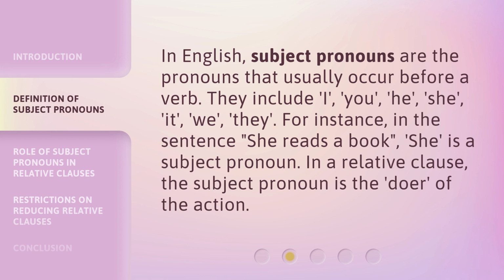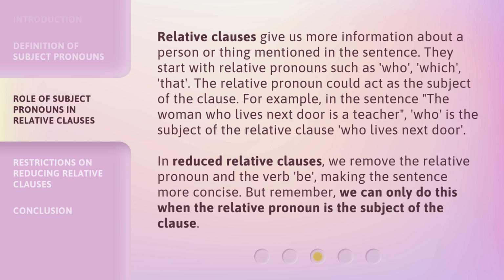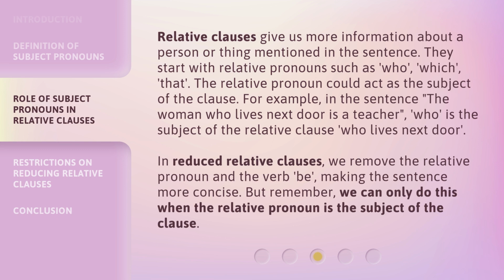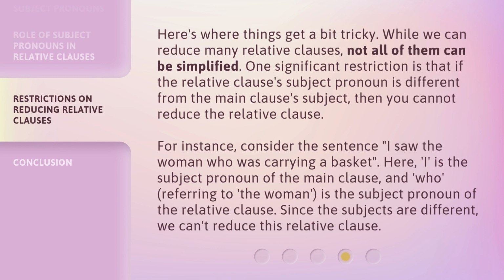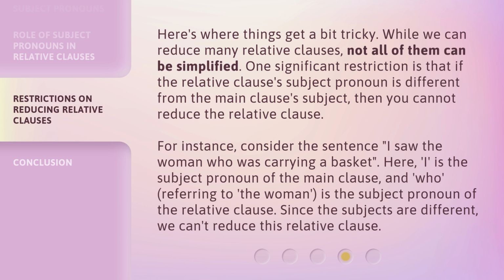Mastering English: Understanding Subject Pronouns in Reduced Relative Clauses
Mastering English: Understanding Subject Pronouns in Reduced Relative Clauses • Learn how to master English grammar by understanding subject pronouns in reduced relative clauses. Dive deeper into the definition of subject pronouns and their role in relative clauses. Discover the restrictions on reducing relative clauses and improve your language skills!

00:00 • Introduction - Mastering English: Understanding Subject Pronouns in Reduced Relative Clauses
00:31 • Definition of Subject Pronouns
01:02 • Role of Subject Pronouns in Relative Clauses
01:46 • Restrictions on Reducing Relative Clauses